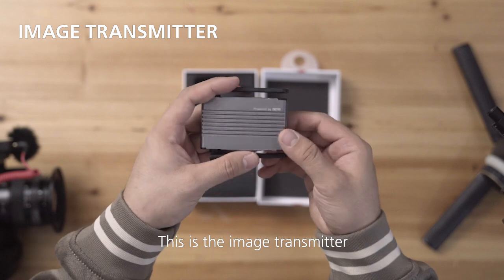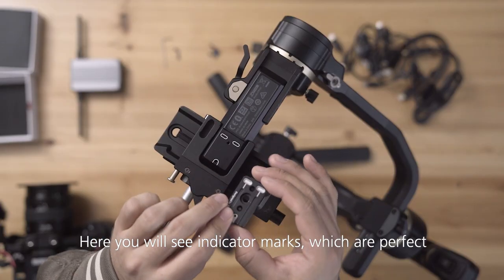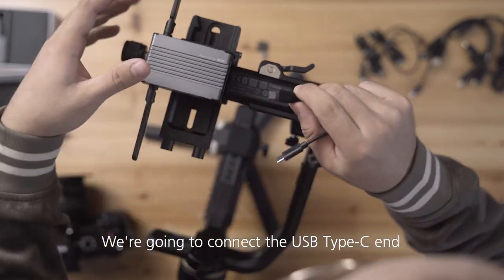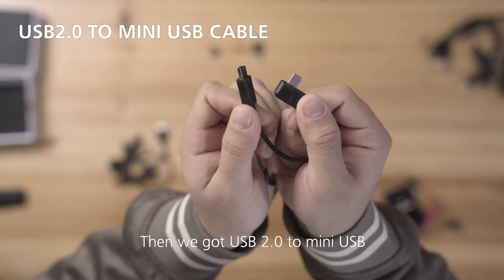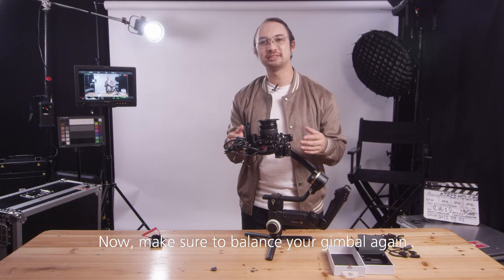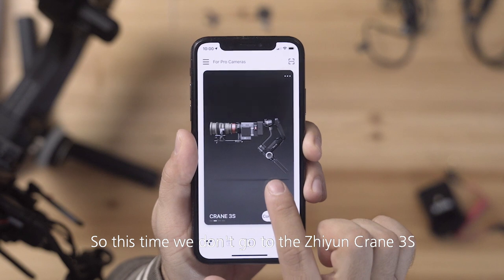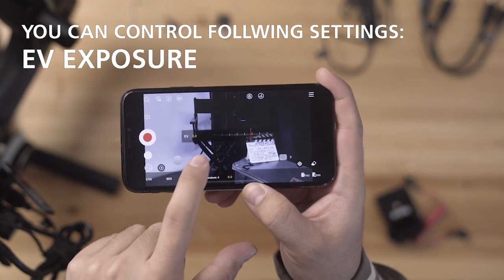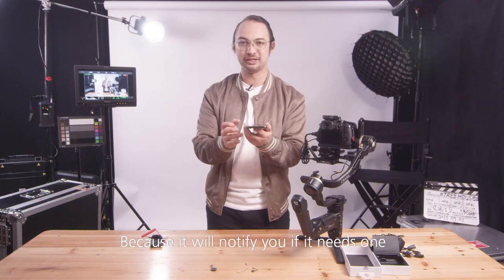Zhiyun Crane 3S OFFICIAL tutorials C2 image transmitter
Hi everyone, the long awaited offical Zhiyun Crane 3S tutorials are out. I hope this will help you and put any technical obstacles out of your way when creating your next awesome project.